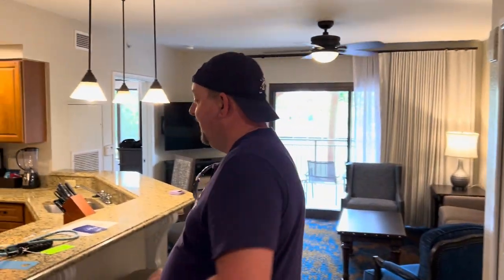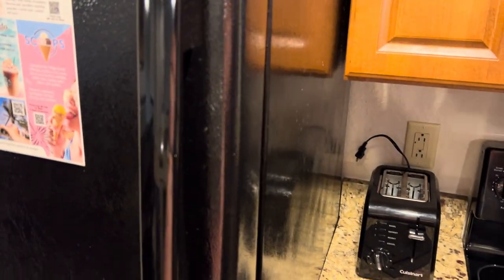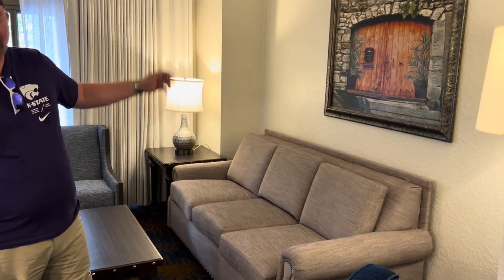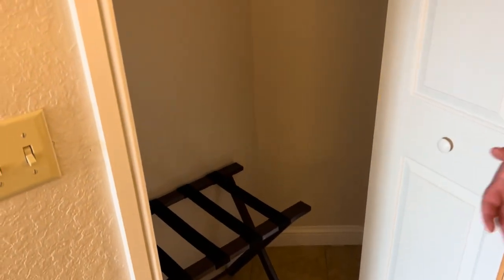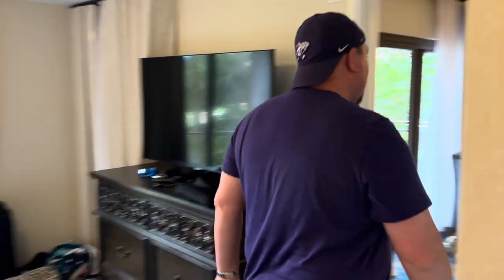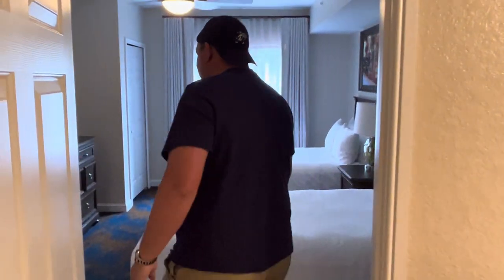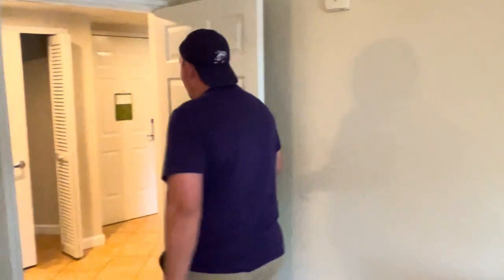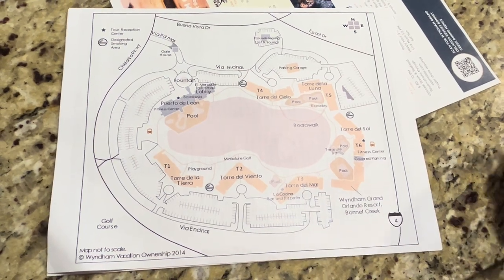Club Wyndham Bonnet Creek - 2 Bedroom Deluxe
Club Wyndham at Bonnet Creek in Orlando, Florida ￼inside Disney Gates. We really like the proximity to Disney Springs as well as the resort amenities.